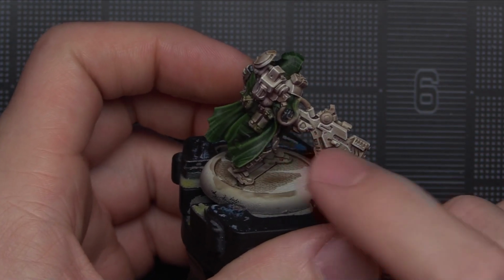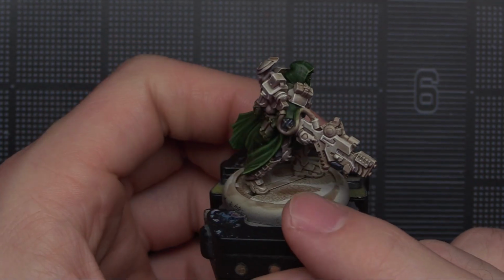T.A.P. Update - Warcaster: Neo-Mechanika from Privateer Press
Tune in today and check out my progress on the miniatures from Privateer Press' new game Warcaster: Neo-Mechanika.